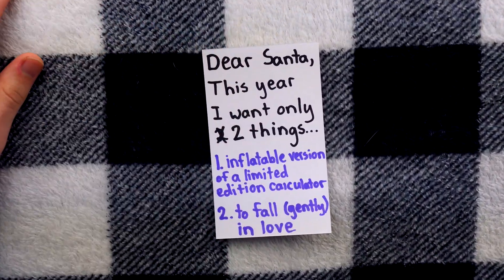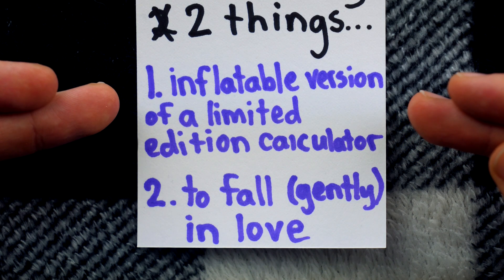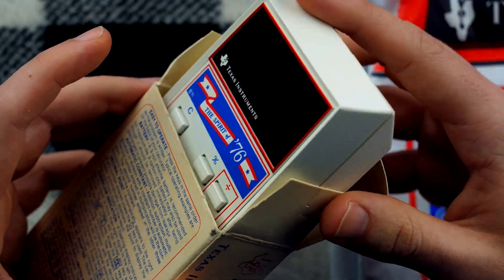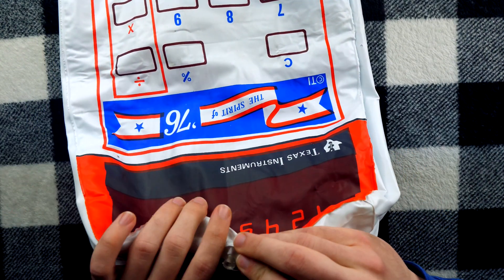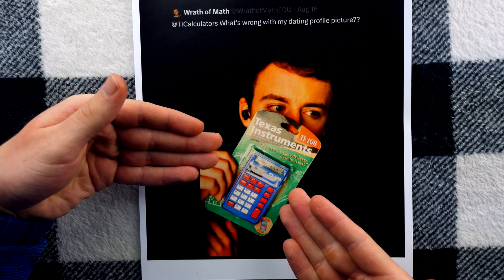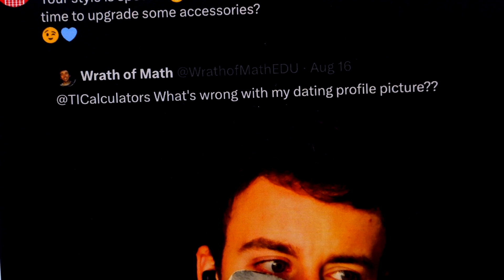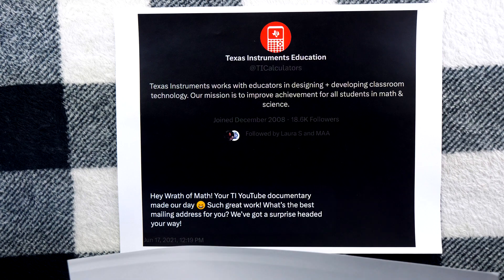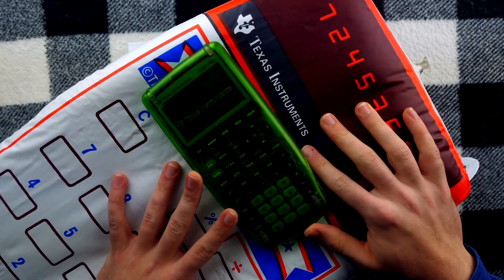Texas Instruments Has Some Explaining to Do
This year for Christmas I got an inflatable version of a limited edition calculator, and I'd like Texas Instruments to explain 1) why was this made? where did it come from? 2) why did they ghost me 3 years ago after sliding in my DMs and where is my care package?

0:00 The Third Disaster
3:00 The Second Disaster
4:24 The First Disaster
5:44 What I Want